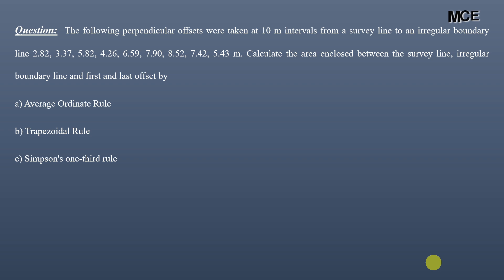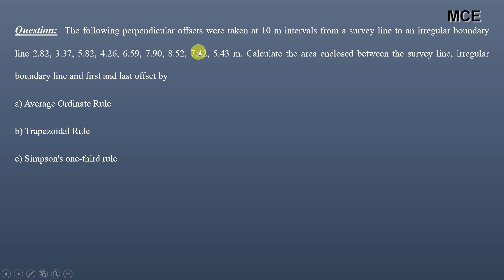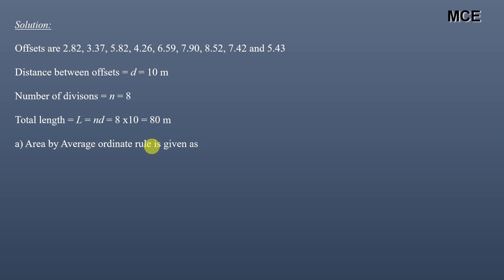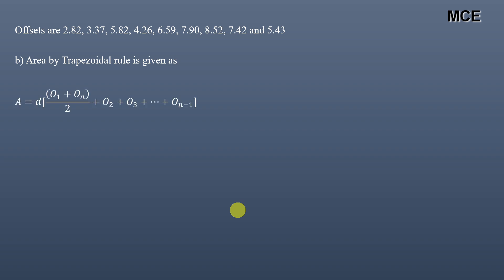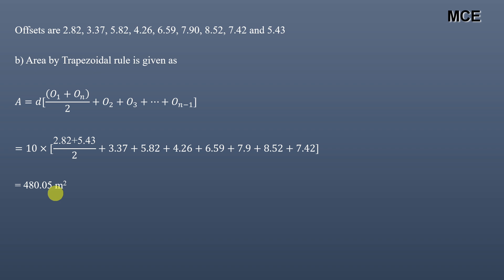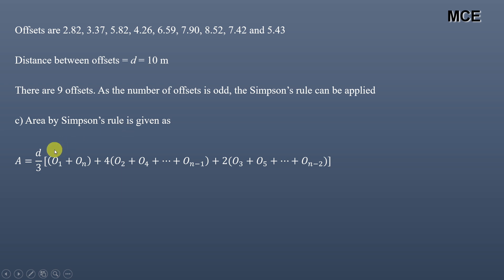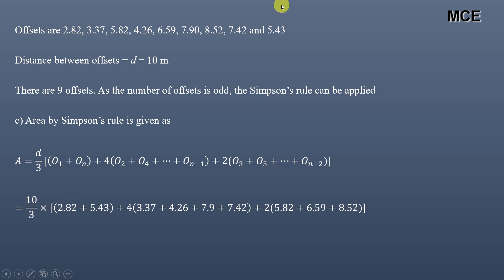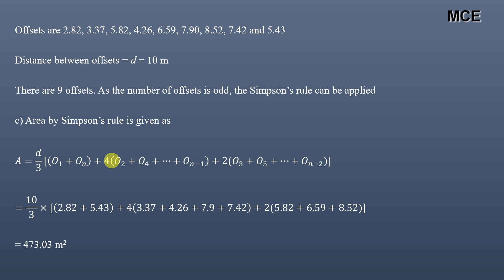Area of an Irregular Plot Using Average Ordinate Rule, Trapezoidal and Simpson's Method|Problem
In this video you will learn how to calculate Area of an Irregular Plot Using Average Ordinate Rule, Trapezoidal and Simpson's Method

Question:  The following perpendicular offsets were taken at 10 m intervals from a survey line to an irregular boundary line 2.82, 3.37, 5.82, 4.26, 6.59, 7.90, 8.52, 7.42, 5.43 m. Calculate the area enclosed between the survey line, irregular boundary line and first and last offset by a) Average Ordinate Ruleb) Trapezoidal Rulec) Simpson's one-third rule